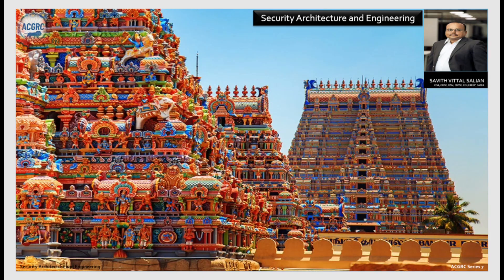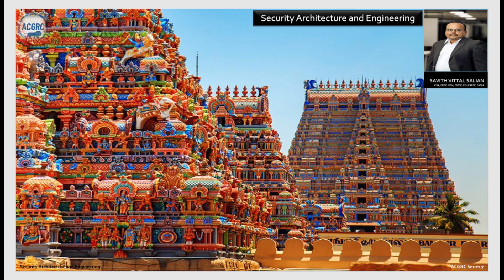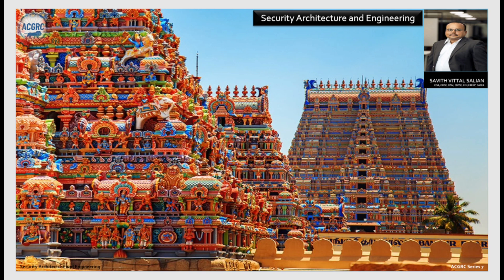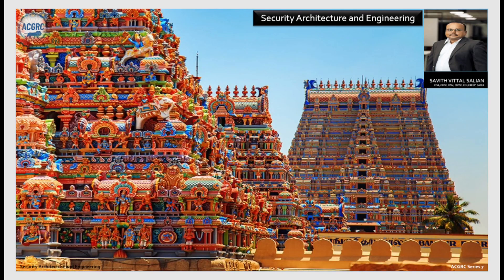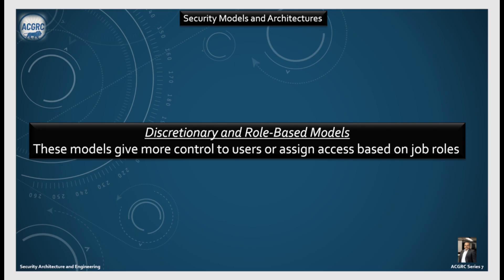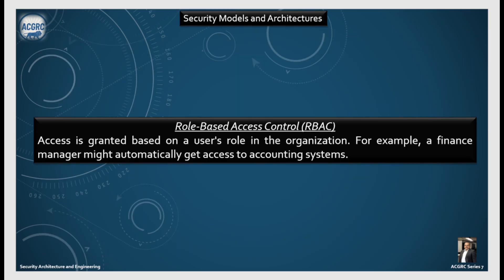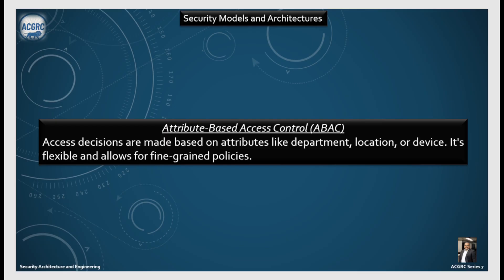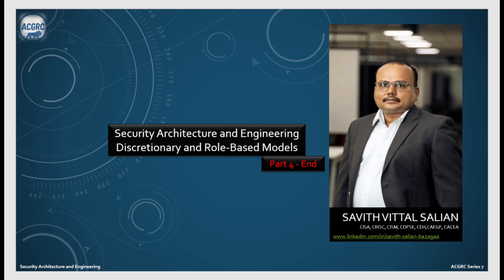Security Architecture and Engineering - Part 4 [Discretionary and Role-Based Models]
In today’s world, where digital ecosystems are expanding faster than ever, security can no longer be an afterthought. It must be engineered—built-in, not bolted on.

I’m thrilled to invite you to a comprehensive 13 part video series on Security Architecture and Engineering, a foundational and advanced exploration that bridges theory, practice, and governance.

Whether you're a student beginning your journey, a cybersecurity practitioner refining your craft, or a compliance professional aligning systems to regulatory mandates, this series has been thoughtfully created for you.

In Phase 1
we set the groundwork with core concepts:
We unpack security models like Bell-LaPadula, Biba, and Clark-Wilson; understand system architecture principles including the trusted computing base and reference monitors; explore preventive, detective, and corrective controls; evaluate systems through Common Criteria, TCSEC, and ITSEC; and delve into cryptographic design and secure system components—hardware, firmware, and software.

In Phase 2
we move into deep technical exploration.
Here, we explore secure design principles like Defense in Depth, Least Privilege, and Fail Secure. You’ll learn about enterprise architecture frameworks such as SABSA, TOGAF, and Zachman. We’ll also cover secure coding, SDLC security integration, engineering-focused vulnerability management, and delve into architecture for embedded systems, IoT, mobile, cloud-native platforms, and containerization. You’ll gain insights into hardware-based security like TPMs, HSMs, Secure Boot, and TrustZone, as well as emerging domains including Zero Trust Architecture, Confidential Computing, and the impact of AI/ML on architecture.

In Phase 3
we turn the spotlight to real-world relevance.
Through threat modeling methodologies like STRIDE, DREAD, and PASTA, we analyze actual breaches, what went wrong, and what could’ve gone right. These case studies will contrast vulnerable vs. resilient architectures, giving you blueprints for building secure enterprise patterns while avoiding anti-patterns that expose organizations to risk.

Finally, in Phase 4
we converge technology with governance.
We explore how to map architectural design to standards like ISO/IEC 27001 Annex A, NIST SP 800-160, and others. Learn how to perform architecture-level risk assessments, and how to design systems that are not only secure, but compliant with global regulations like GDPR, India's DPDP Act, HIPAA, and PCI DSS.

Each episode is crafted with clarity and depth, backed by real-world examples, theoretical models, and regulatory insights. My goal is to demystify complex security concepts, empower you to design defensible systems, and help you think like a security architect.

So, if you're passionate about building systems that are secure by design, resilient by architecture, and governed by compliance, this series is for you.

Let’s build a safer digital world, one secure design at a time.